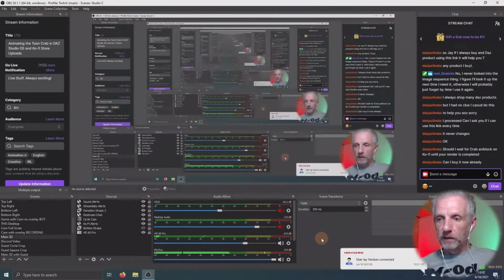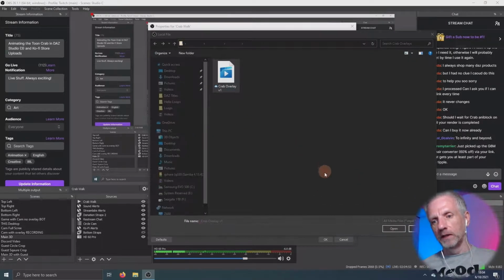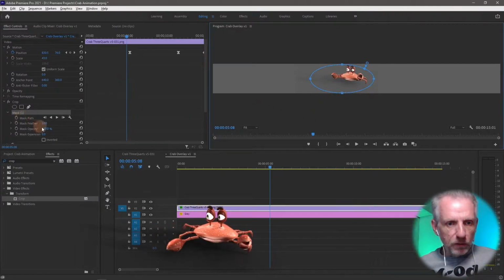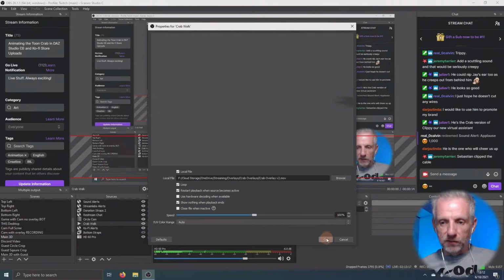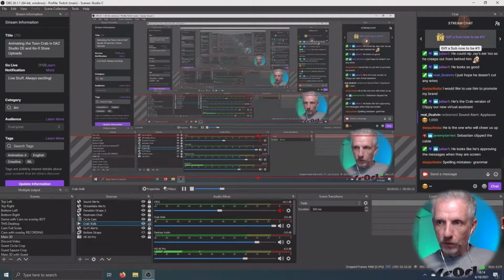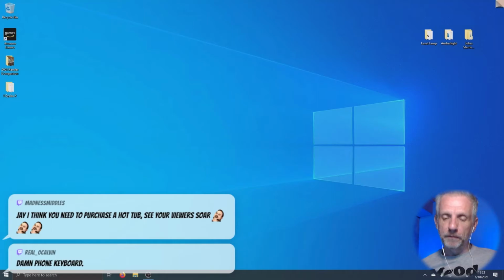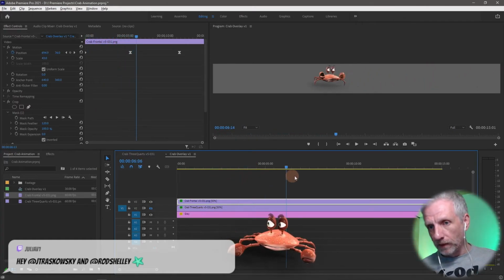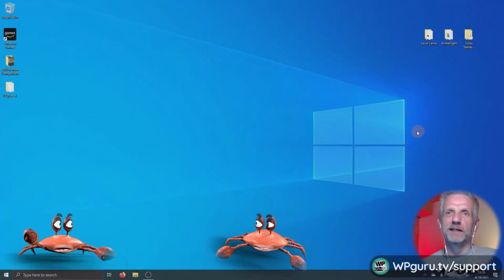Toon Crab Animation #12: Testing the overlay in OBS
In this part I'm making final adjustments to the animation so that it works best as an overlay in OBS. This includes correcting the size and position, and adding a round mask to the render to avoid cut-off shadow lines.